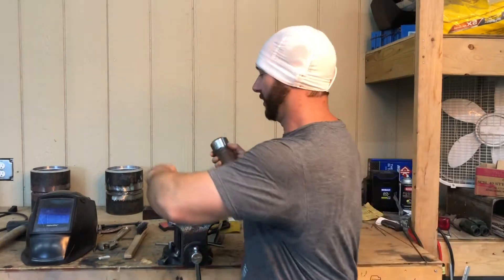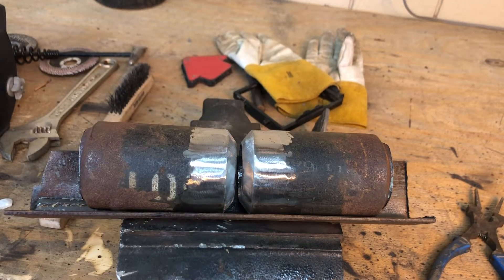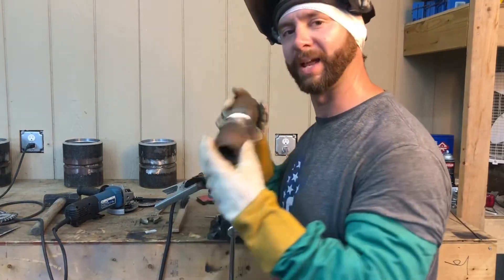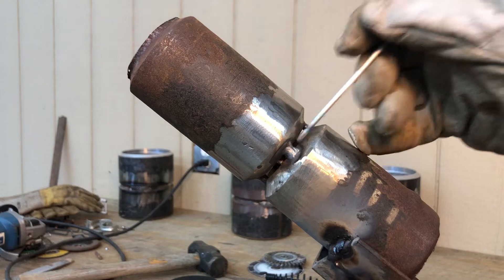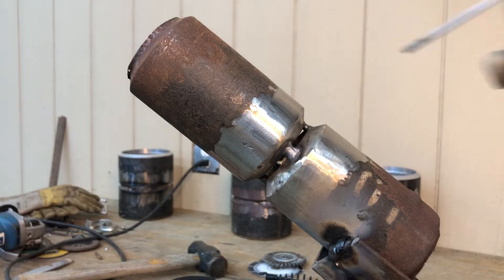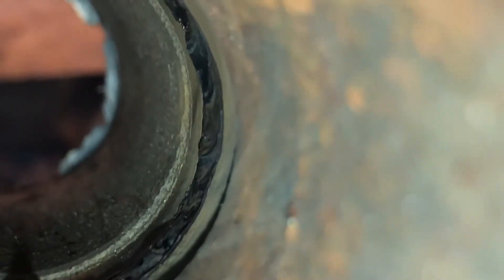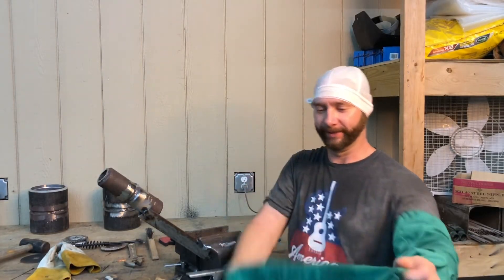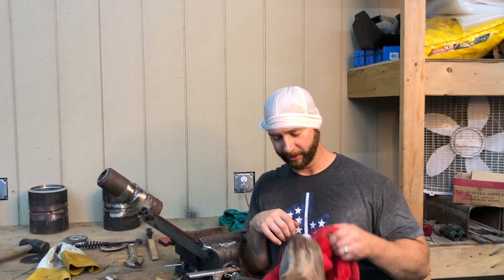6G tube (pipe) test (tig root the easy way)how to weld pipe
Tig welding an open root 6G pipe test isn't the easiest thing to learn but it doesn't have to be so difficult. This video teaches you an easy and faster way to learn it like the professionals do it. Of course it still takes lots of practice but this is the easiest and fastest way I know how to learn this process.

Welding sleeves➡️

KC tig rig ➡️